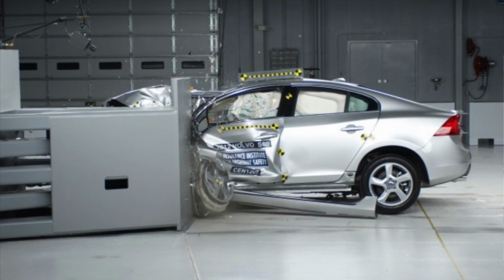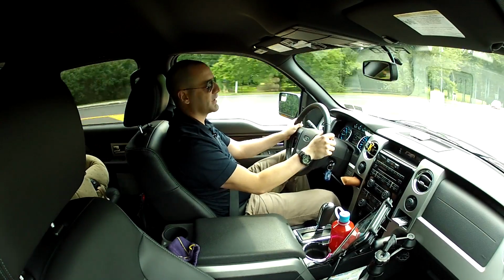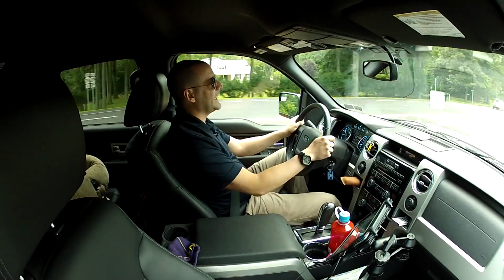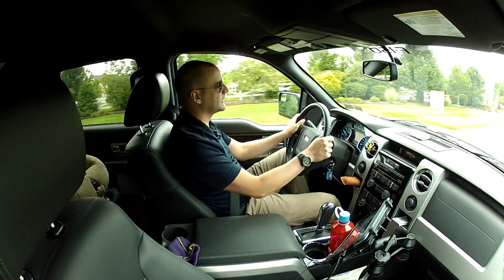8/14/2012 Afternoon Commute - Fisker Fire, Indy Nissan Deltawing, IIHS and 2014 Range Rover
Today we talk about the most recent Fisker fire and firing, the Nissan Deltawing potentially being raced at Indy, a new IIHS crash test, and the 2014 Range Rover.